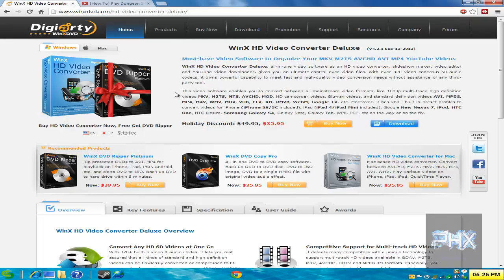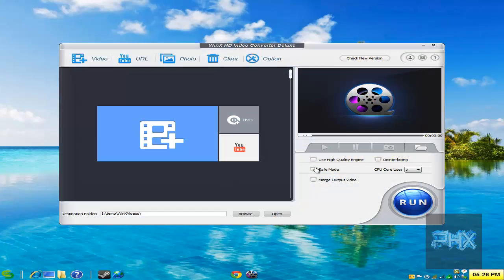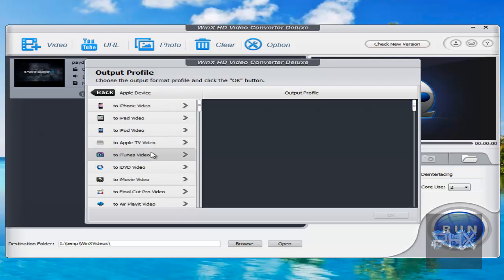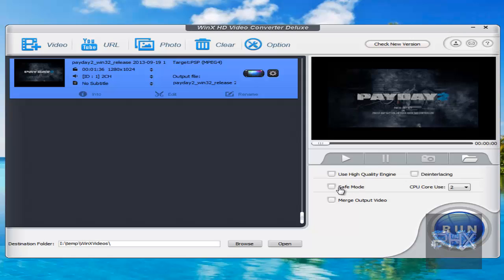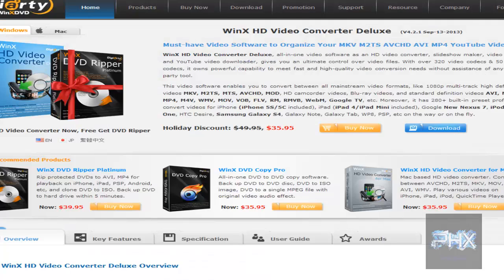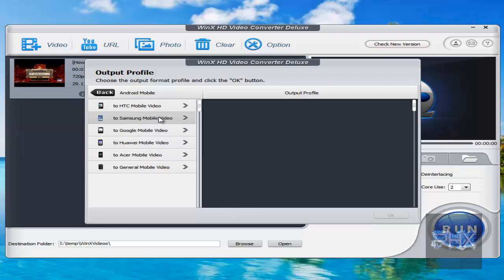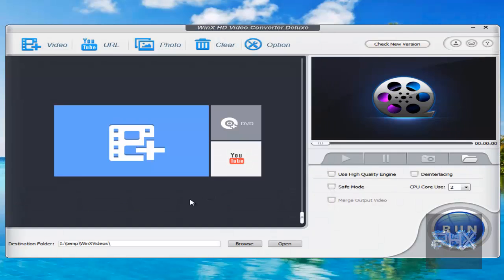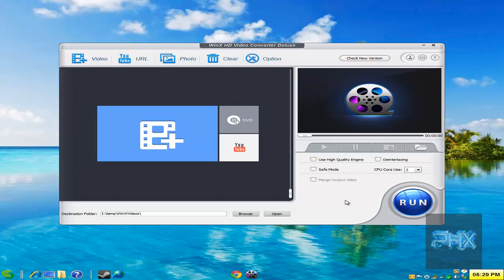[How To] Use WinX HD Video Converter Deluxe Tutorial!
WinX HD Video Converter Deluxe is a really great program if you want to convert video files to other formats.  It even has a slick way of downloading Youtube videos and converting them too!

To learn more about this great program, watch the video.